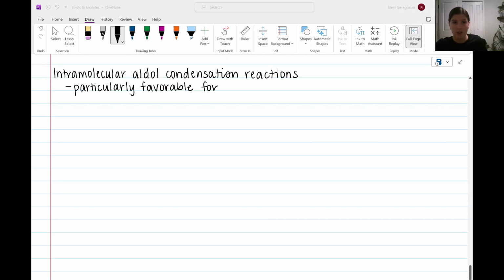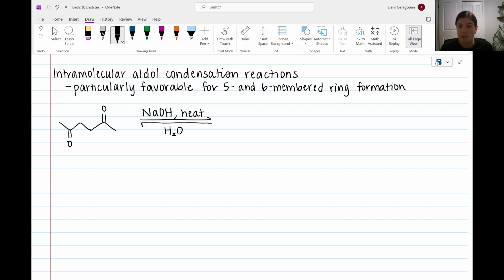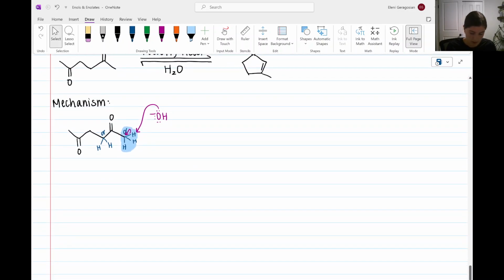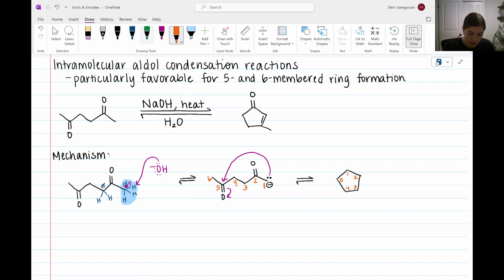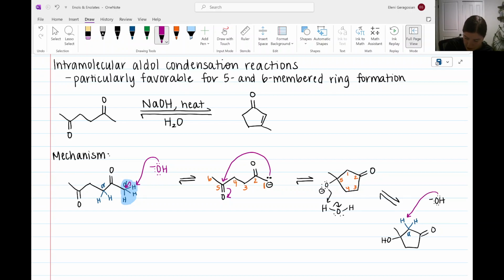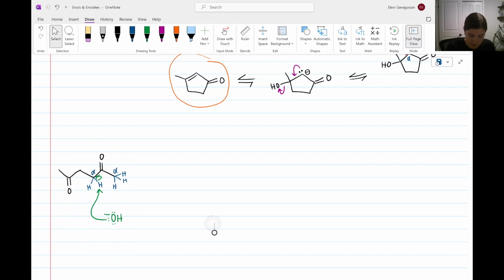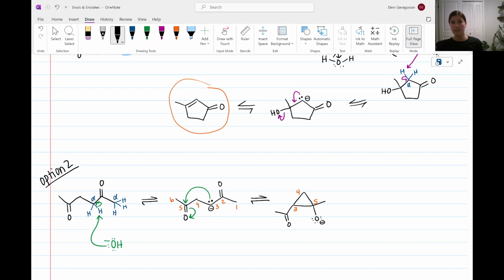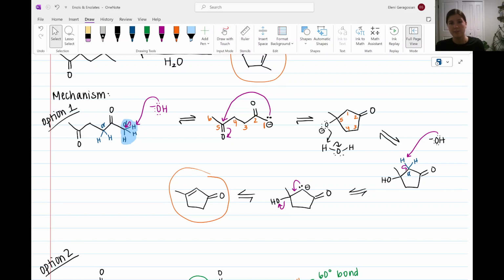Enols & Enolates 9 - Intramolecular Aldol